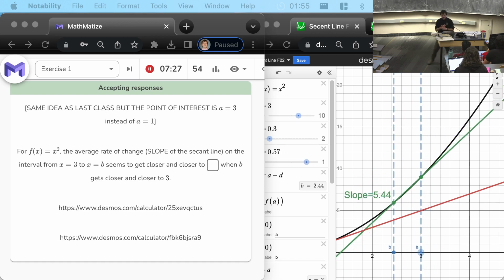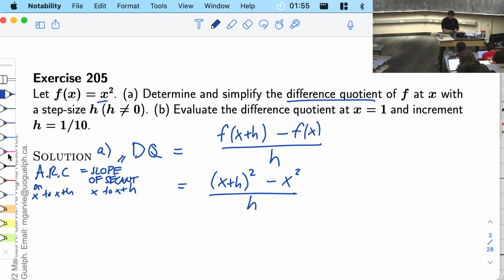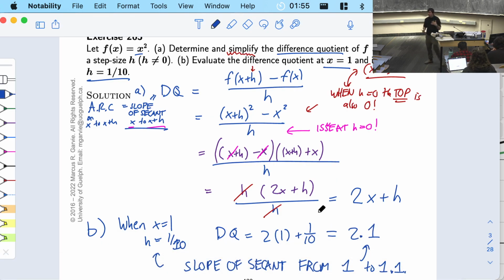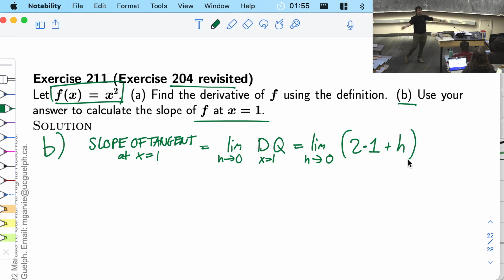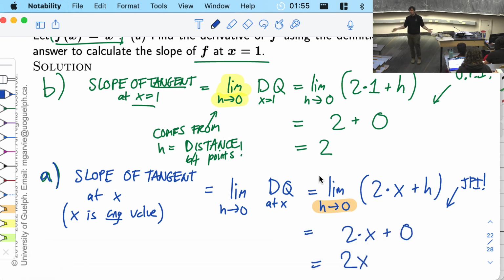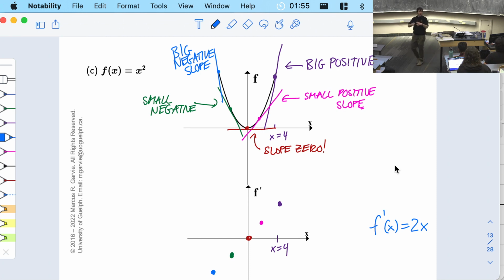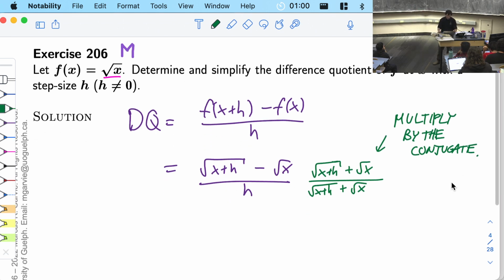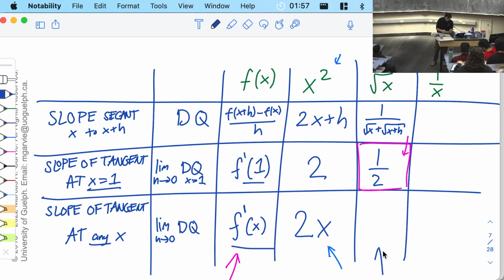2023 03 22 Math1030-LEC what is a derivative?